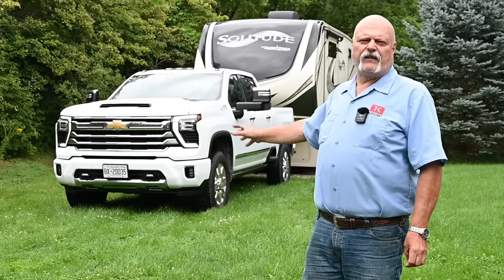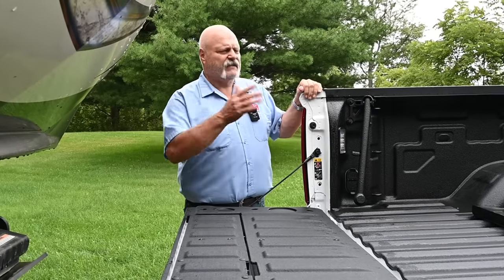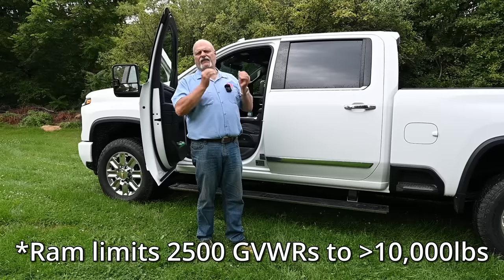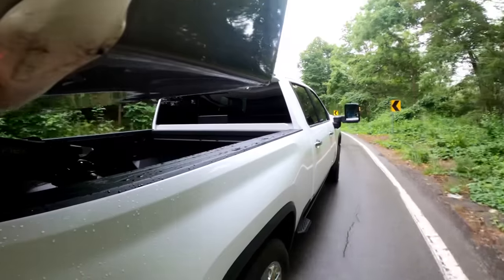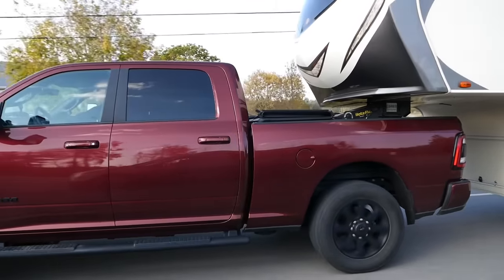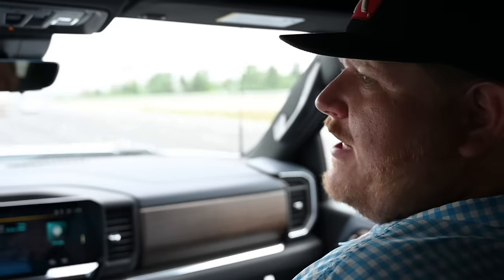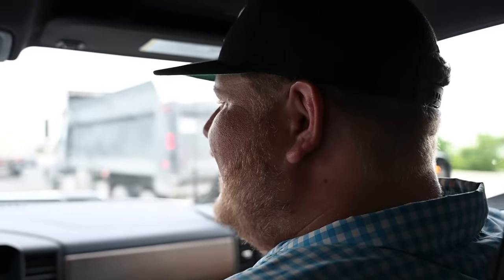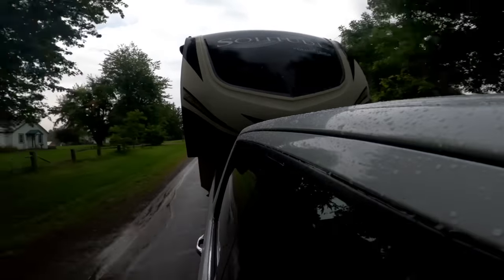Should I Replace My Ram with a Chevy?! 2024 Chevy 2500 vs Ram 2500 Fifth-Wheel Towing Comparison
We had the chance to tow our Grand Designs fifth-wheel travel trailer behind both the new 2024 Chevy 2500 and our 2019 Ram 2500 to feel the differences. This new Chevy might end up being our next purchase, but only if it handles that trailer well.